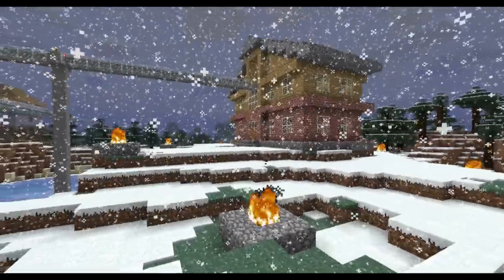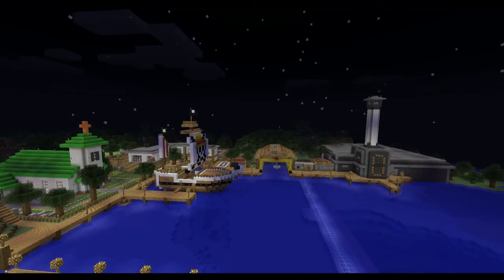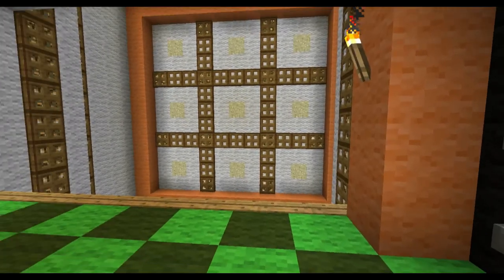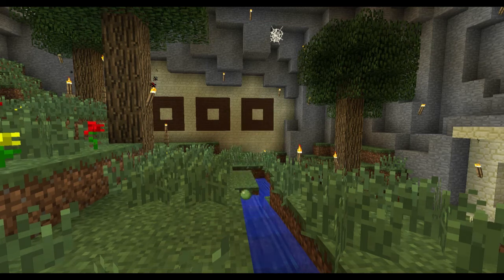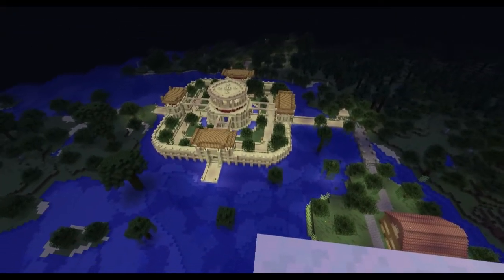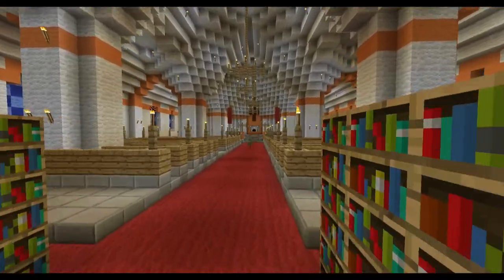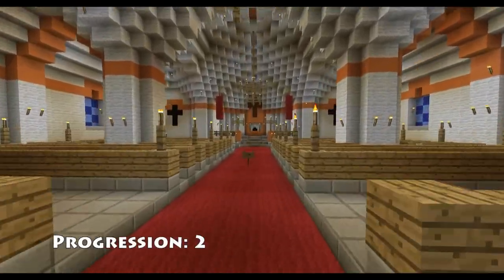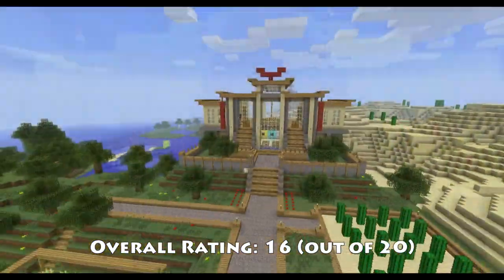Minecraft Review - Chamber of the Creators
"Tetris 2: Bomblast" theme covered by rsmalec using Minecraft Note Blocks.